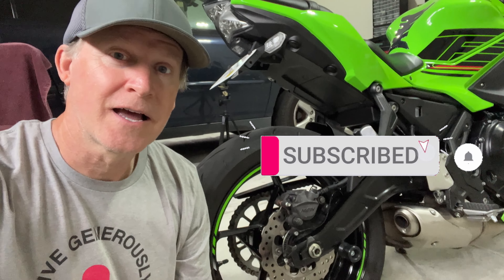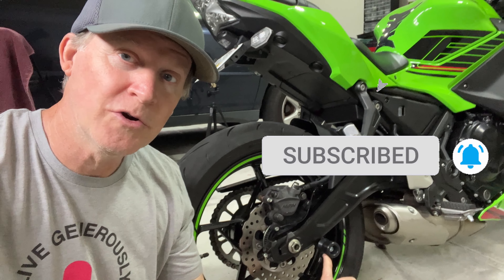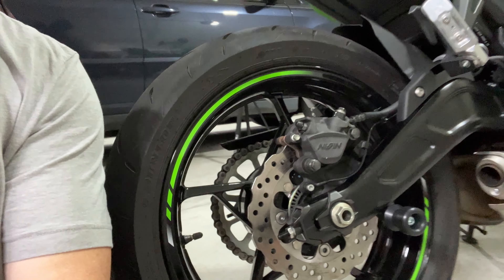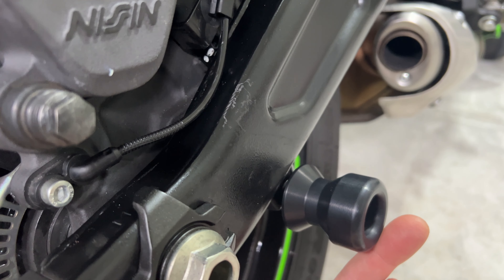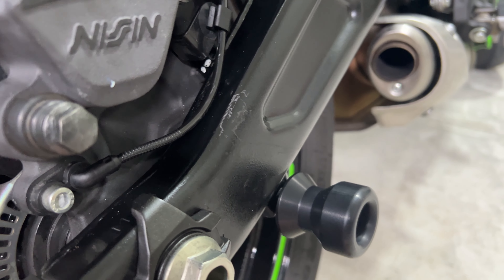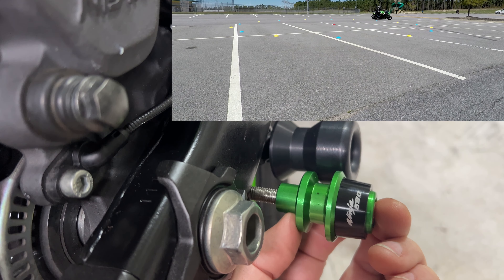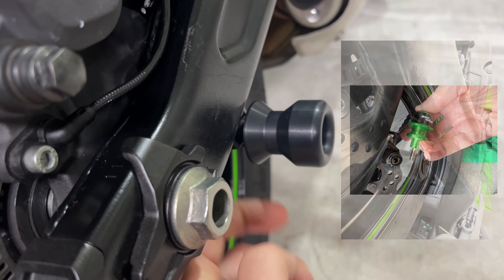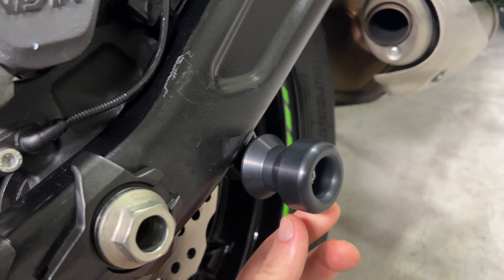Spool Review for a 2023 Ninja 650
I hope you like the video.  I like both frame sliders and swingarm spool sliders made by Shogun.  The link is below.

Motorcycles used: 2023 Kawasaki Ninja 650 KRT Edition, and 2023 Kawasaki Vulcan S 650

-Shogun Kawasaki Ninja 650 Z650 Z 650 KRT EX650 EX 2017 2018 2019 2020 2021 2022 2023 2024 Black No Cut Frame Sliders Fits ABS & NON ABS Models (Amazon)
-Shogun Kawasaki Ninja 650 Z650 Z 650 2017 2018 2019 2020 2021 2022 Swingarm Spools - Sliders (Amazon)

-Full Synthetic Oil Change Kit fits 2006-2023 Kawasaki NINJA 650 650R EX650 650 ABS KRT (Amazon)
-Alpinestars Hurricane One-Piece Rain Suit (XX-LARGE) (YELLOW/BLACK) (Amazon)
-Alpinestars SP-8 V3 Men's Street Motorcycle Gloves (Amazon)
-2023 Ninja 650 Stem Phone Mount Items:
Vibration Dampener: h (Amazon)
Double Ball Socket Arm (Amazon)
Stim Ball Mount (Amazon)
TUSTIA Twist Lock 1" Ball Adaptor (Amazon)
Quad Lock Case for iPhone 13 Pro MAX Black (Amazon)
-Crampbuster (Amazon)
-Motorcycle Ear Plugs (Amazon)
-Motorcycle Kickstand Plate (Amazon)
-GoPro Hero 7 Black Battery (Amazon)
-GoPro Hero 8/7/6/5 Black 3.5mm Mic Adapter (Amazon)
-Heavy Duty Velcro Adhesive for Mic Adapter (Amazon)
-GoPro Hero 11 Black (Amazon)
-GoPro Chin Mount (Amazon)
-Purple Panda Dual Interview Microphone (Amazon)
-Pro Disc Cones (Set of 50) (Amazon)
-Venom Motorcycle Stand Lift Front Rear Combo Set (Amazon)
-Venom Motorcycle Paddle Lift Rear Sportbike (Amazon)
-Motul Motorcycle Chain Clean Lube Kit (Amazon)
-Kawasaki OEM Replacement Clutch Lever Ninja 650R ER6N Versys 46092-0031 (Amazon)
-JACO ElitePro Digital Tire Pressure Gauge - Professional Accuracy - 100 PSI (Amazon)
-2023 Vulcan Rear seat, pegs, and rack (Amazon)
-Thermajohn Long Johns Thermal Underwear for Men Fleece Lined Base Layer Set for Cold Weather (Amazon)
-(8)- Seal O Rings, O-Rings for Motorcycle Throttle Lock Fits Caterpillar (Amazon)
-WASOTO Heated Gloves for Men Women with 7.4V 22.2WH Rechargeable Battery Waterproof (Amazon)